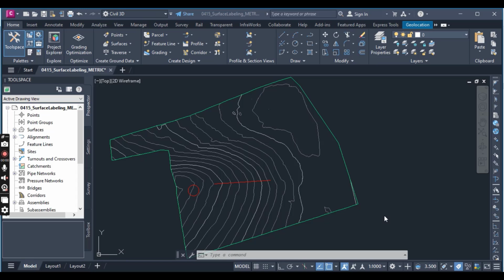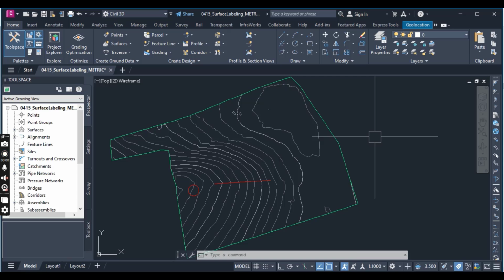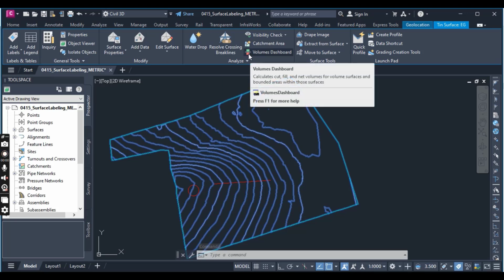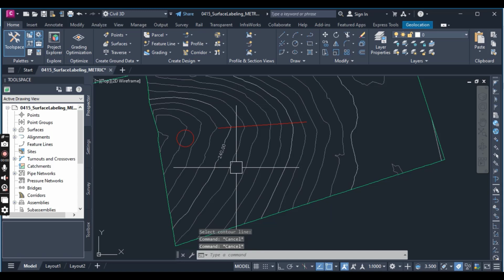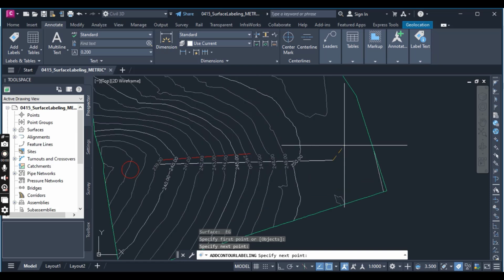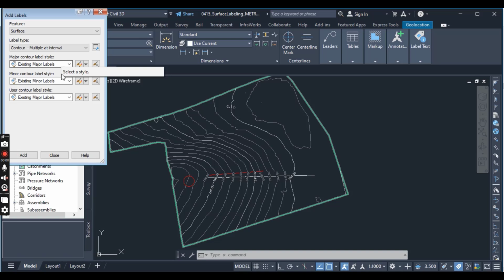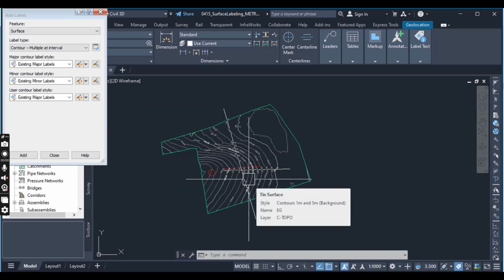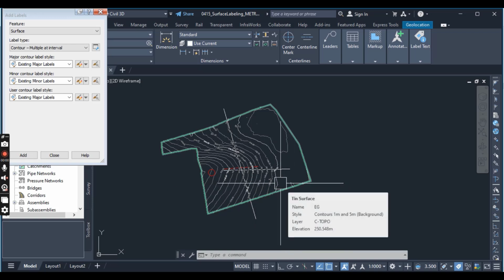4.15A How to Add Contours Labels with Different Methods on Civil 3d Surfaces|Civil3d Contours Labels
Unlock the power of clear and informative contour labeling in Civil 3D with this tutorial (4.15A)! Learn multiple methods for adding contour labels to your surfaces, customizing label styles, and effectively labeling major & minor contours for both Existing Ground (EG) and Proposed Ground (FG) surfaces. Master contour label placement, understand dynamic label behavior, and discover best practices for efficient and accurate labeling. Whether you're a beginner or an experienced Civil 3D user, this video will equip you with the knowledge and skills to create professional contour maps.